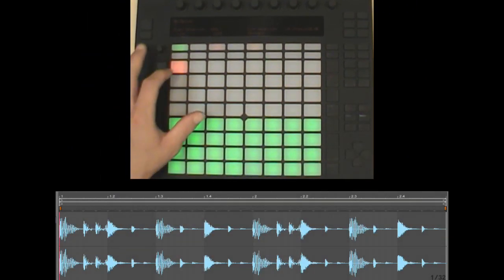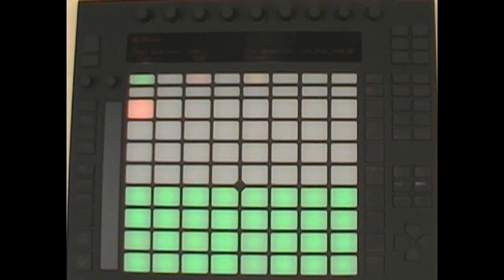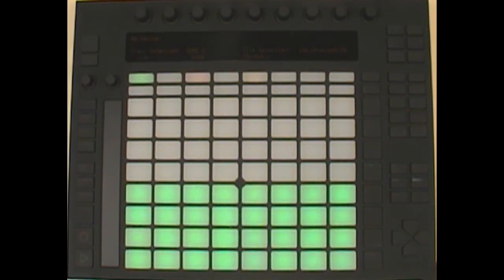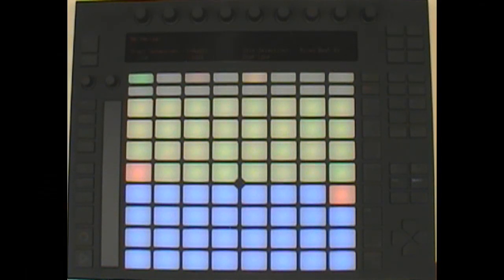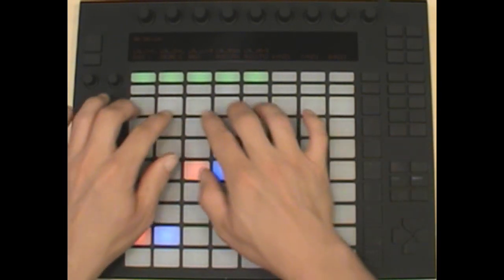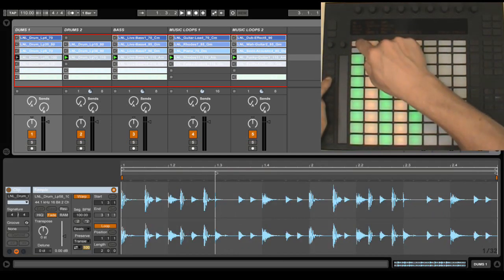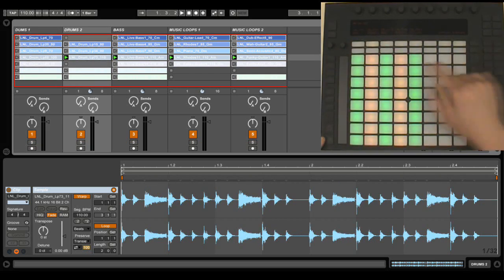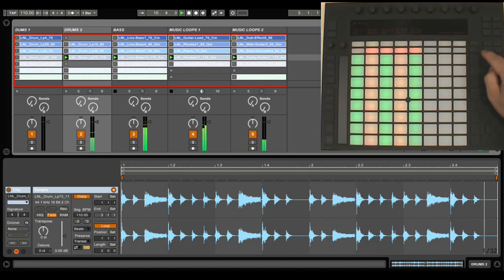[Archive] nativeKONTROL PXT-Live Overview Part 4: Clip Play Mode